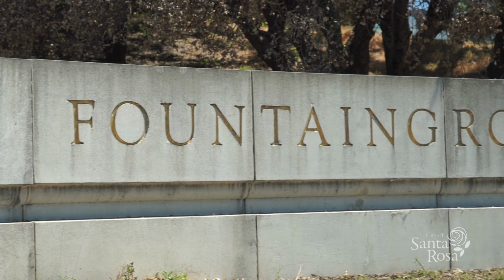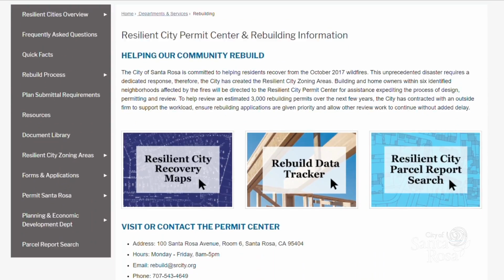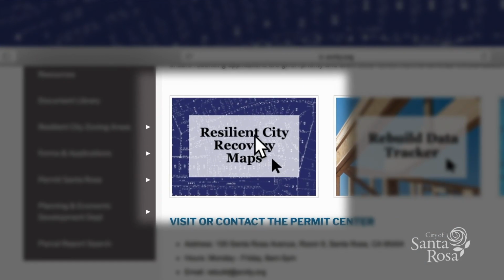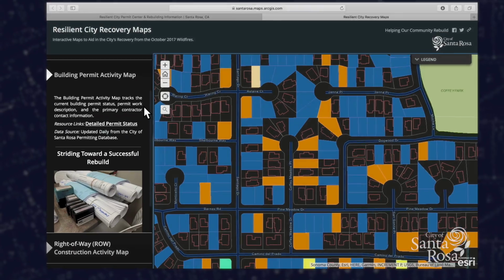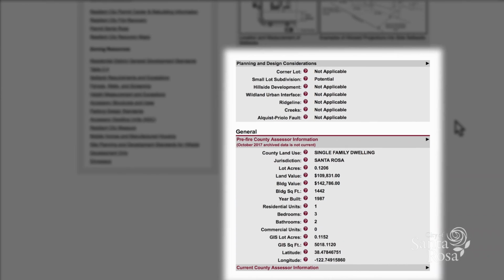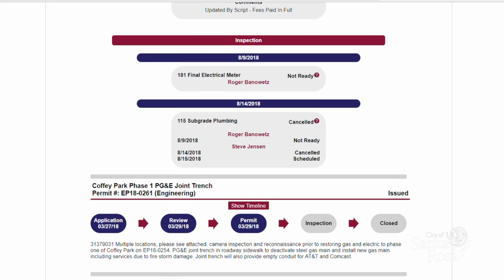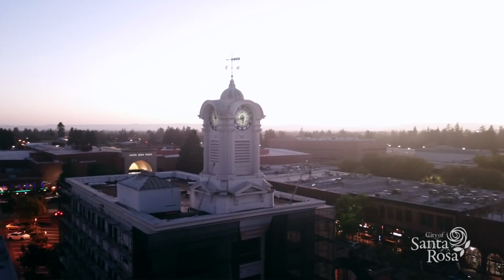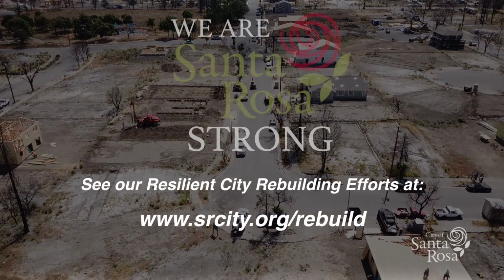Santa Rosa Resilient City Video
October of 2017, the devastating Tubbs fire struck parts of Northern California and mainly the beautiful community of Santa Rosa.  Over 5000 structures were destroyed, 3000 of those were peoples homes...and sadly this deadly event took the lives of at least 22 people.

This is the story of a community's government working hard to provide residents with new and traditional avenues to rebuild.  Implementing a successful technological initiative to digitize existing drawings, map with drones, and create a public friendly web-based GIS tool to help expedite the rebuilding of a community impacted by fires.